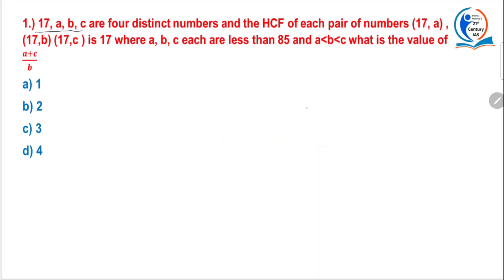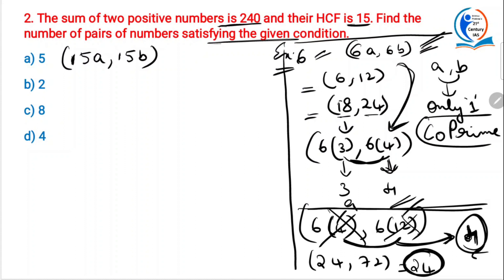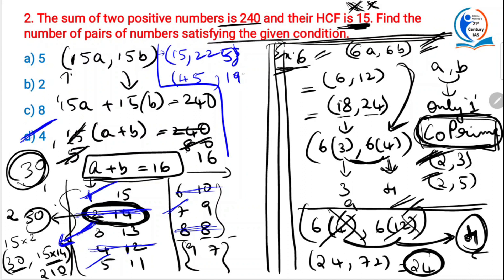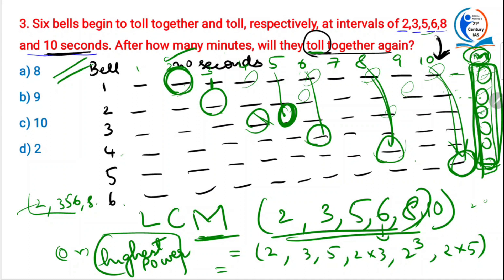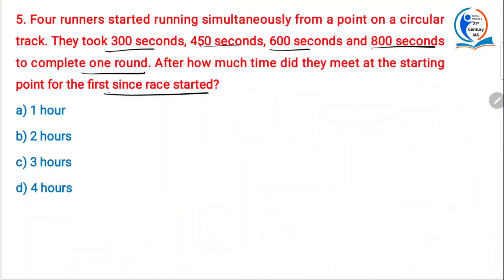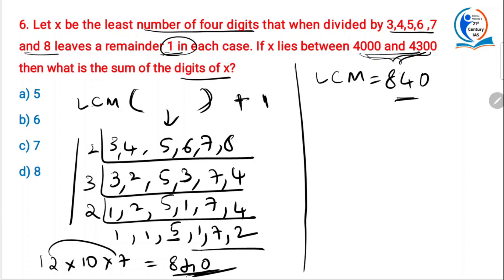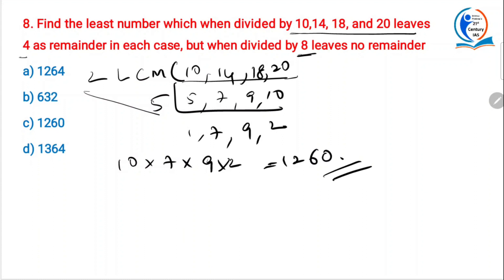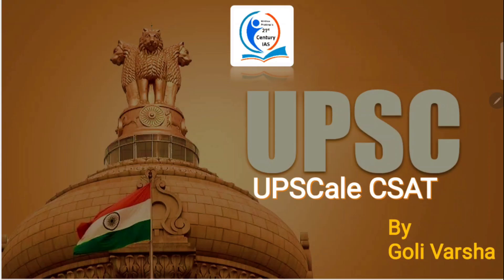DAY 3 || CSAT by Goli Varsha || UPSC CONFIDENCE COVENANT MODULE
Unlock Your UPSC Potential with UPSCale’s Confidence Covenant Module!

Are you ready to embark on your UPSC journey with the utmost confidence? Look no further! UPSCale’s Confidence Covenant Module is here to elevate your preparation.

📚 300 Hours of Intensive Lectures.
🧠 Master 10,000+ MCQs through Previous Year Questions.
📝 Tackle 1,000+ Mains Questions and Answers.

Choose your preferred mode of learning - Online or Offline, and get ready to conquer UPSC like never before.

Join us and let’s work together towards your UPSC success! Don’t miss out on this opportunity to upscale your preparation. 📈💪📚

UPSC DELHI | IAS IN DELHI | KRISHNA PRADEEP 21ST CENTURY IAS DELHI
DELHI LOCATION:
Krishna Pradeep 21st Century iAS
Opp Agarwal sweets
Muthut Finance building
1st Floor
New Delhi